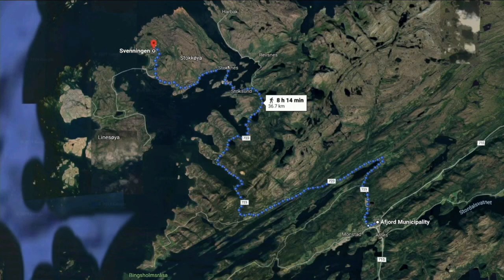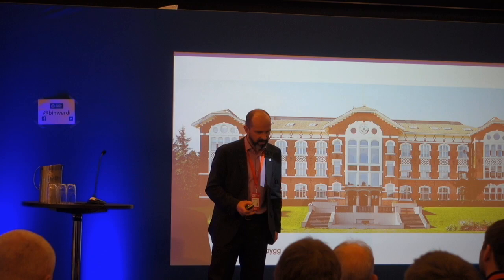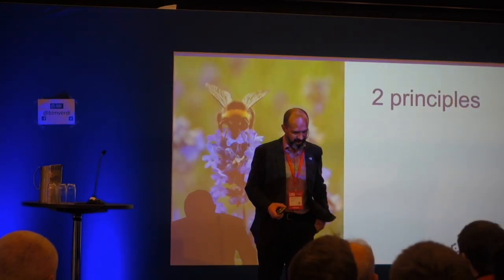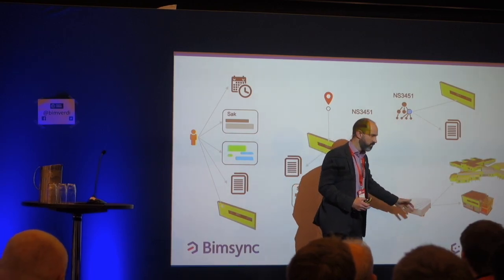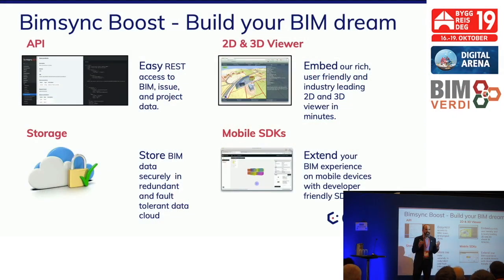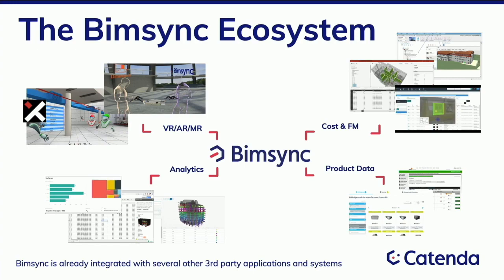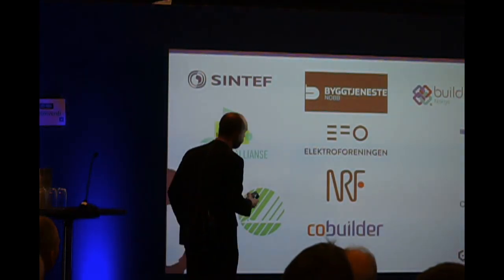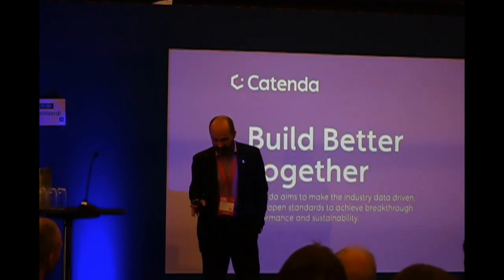ET UNIVERSALVÆRKTØY, RETT OG SLETT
Digital rehabiliterings-logistikk, nybygg, livsløp, sirkulær?? ...hvordan egentlig  bygge, gjenbruke og reise byggverket? Fremtidsrettet og godt innenfor kravene...
Rupert Hanna, Catenda AS.